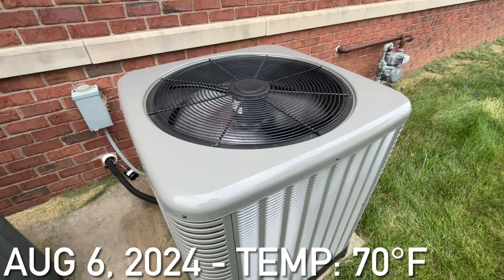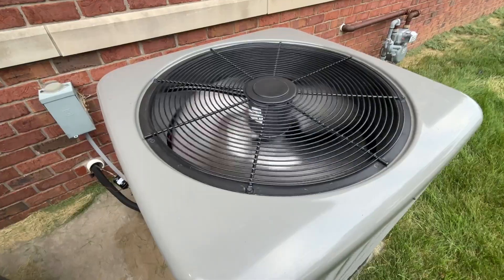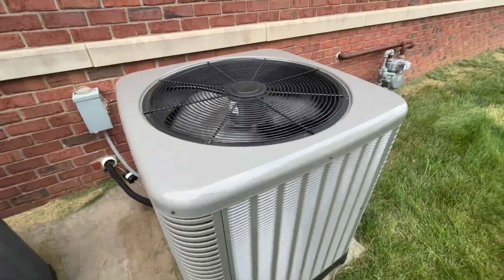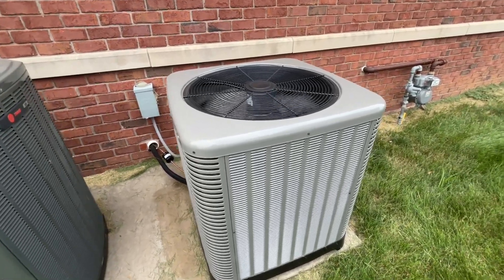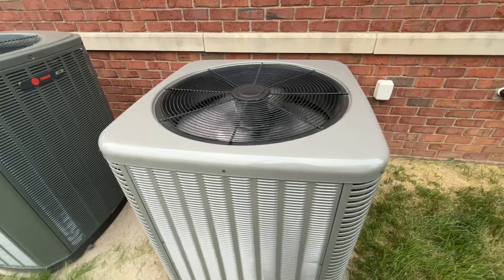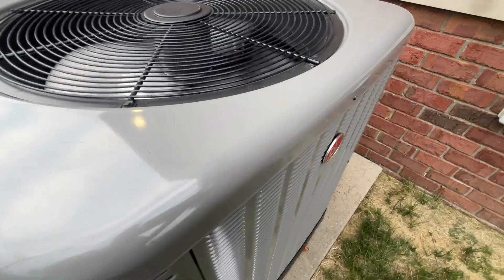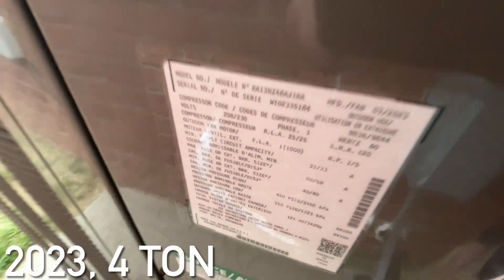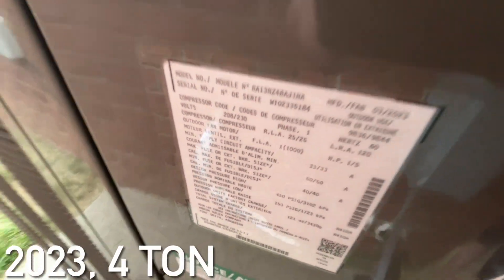Brand New 2023 Rheem Classic Endeavor 4 ton air conditioner running on a nice Summer evening!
This unit is located at a paint shop in my town that I’ve filmed at before. This unit replaced a 2005 Trane XR12 that was having problems last year. The Trane would run without the compressor and occasionally hum so I think it had a bad compressor or capacitor. This unit is very similar to the other Rheem Endeavor I filmed back in May. Recorded August 6, 2024.